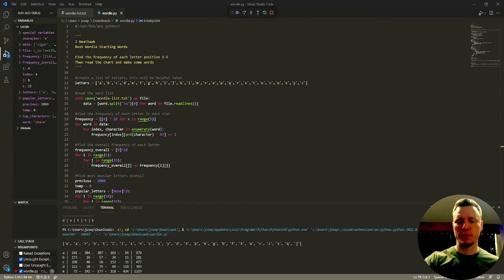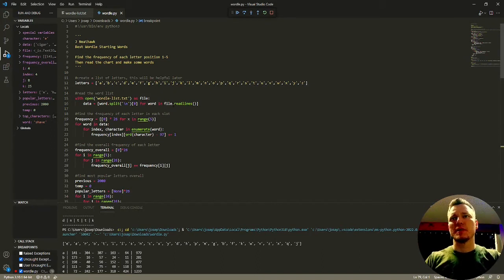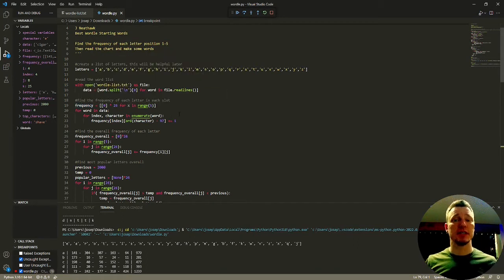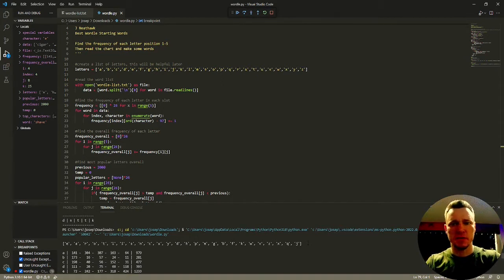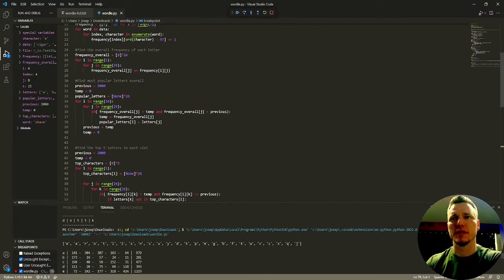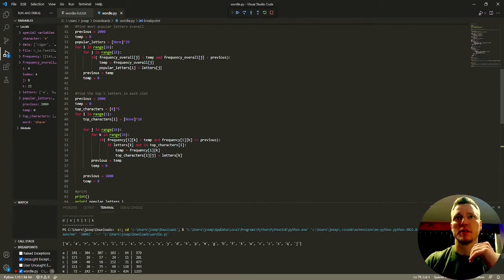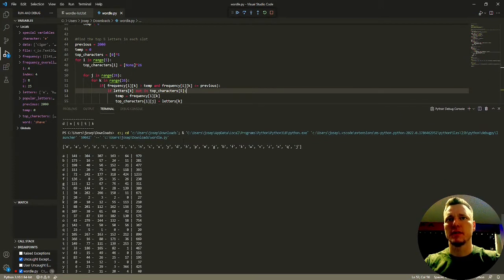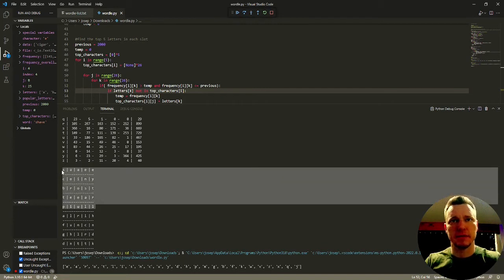Best In Slot Wordle Starting Word - Yet another Wordle Program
I'll give you the 2 best starting word based on letter position so you'll have the most chance of getting greens on your first 2 words.

Bonus: I'll give you a great third word as well for those extra tough ones.

he starts off the same (I copied him) but then we diverged part way through as I had a different outcome in mind.